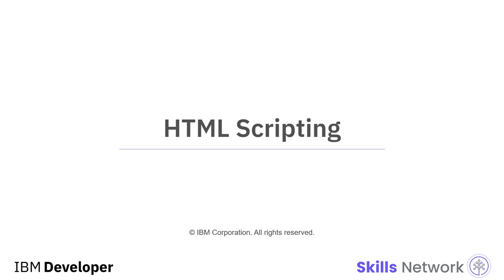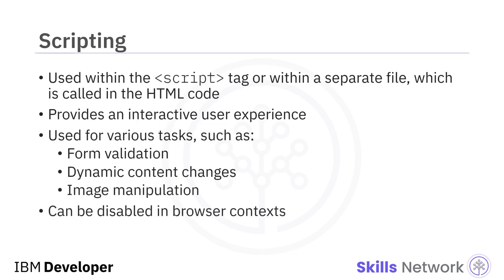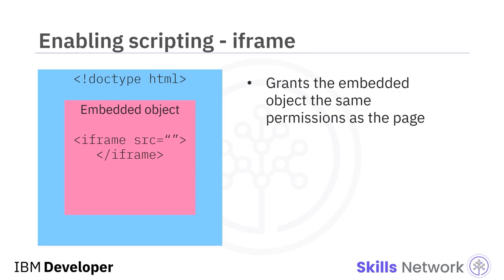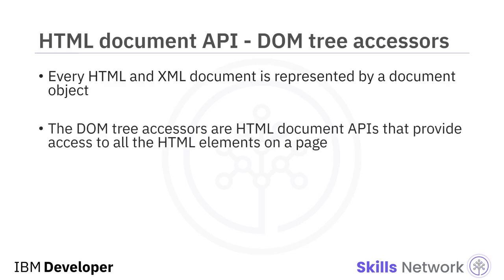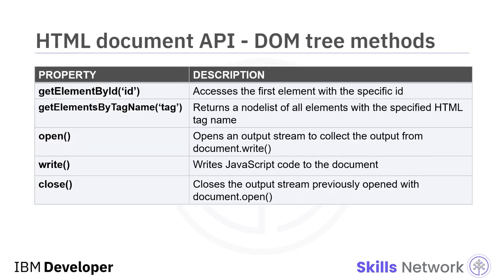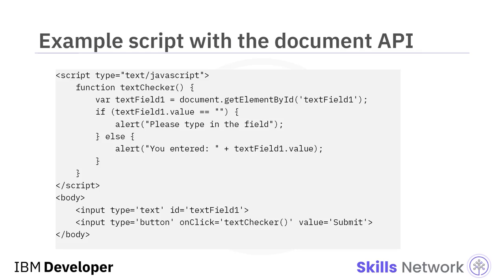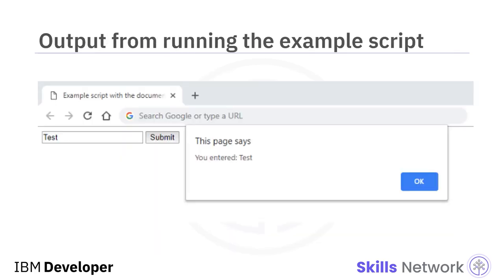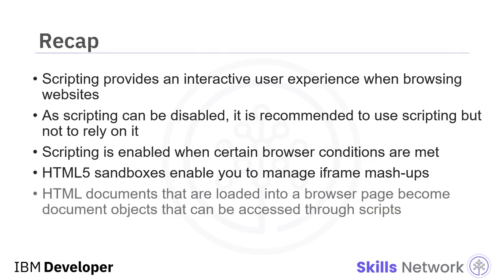HTML Scripting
In this video, you’ll learn how scripting works in HTML and how browsers enable JavaScript to create interactive web experiences. We explain what scripting is, where scripts can be placed in HTML, and how scripting enhances websites through form validation, dynamic content, and user interaction.

You’ll also explore how browsers control scripting, why scripts should enhance—not replace—core functionality, and how HTML5 sandboxing helps secure embedded content. Finally, we introduce DOM tree accessors and common document API methods such as accessing elements by ID, tag name, images, and scripts.

This video is ideal for beginners who want to understand how JavaScript interacts with HTML using the Document Object Model (DOM).

HTML scripting, JavaScript in HTML, DOM accessors, document object model, HTML document API, web scripting basics, frontend development, beginner JavaScript